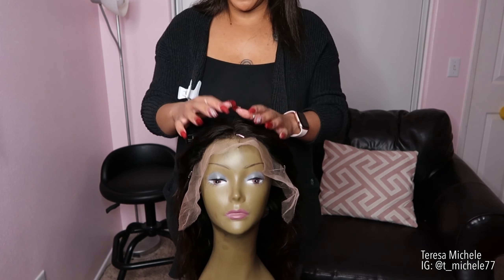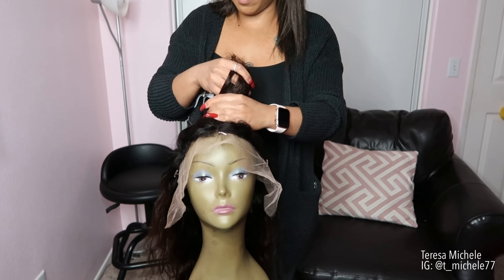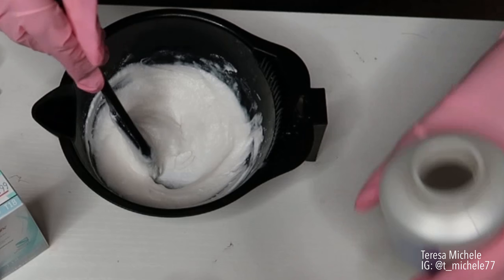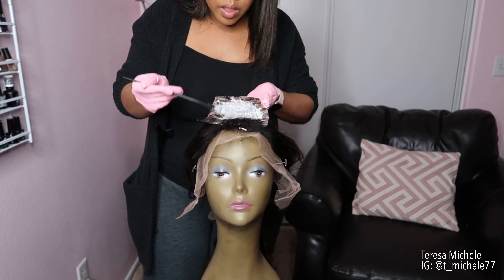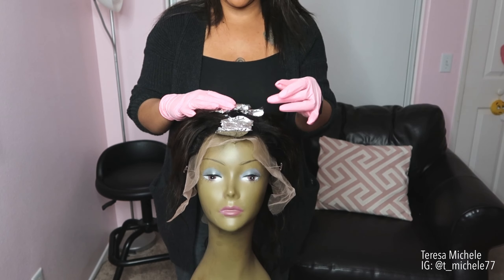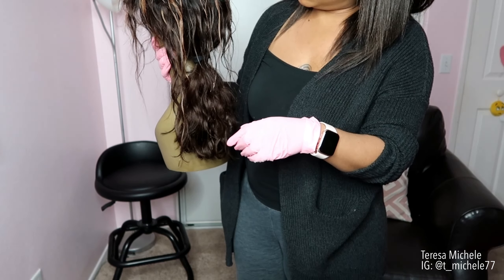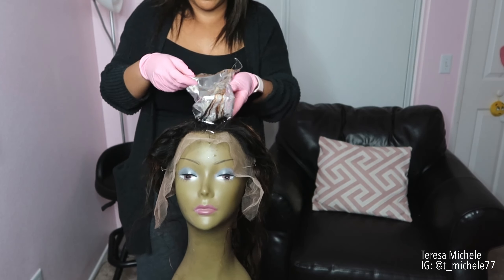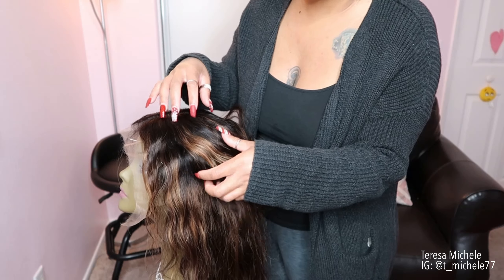HOW I ADD HIGHLIGHTS TO MY WIGS | Teresa Michele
Hey guys! In this video. I show you how I add highlights to my wigs. I am NOT a professional by any means, this is just how I do it sometimes. I hope you guys enjoy the feedback. I welcome any feedback you have.

teresamichele